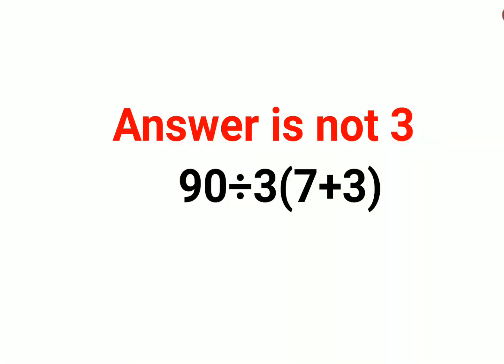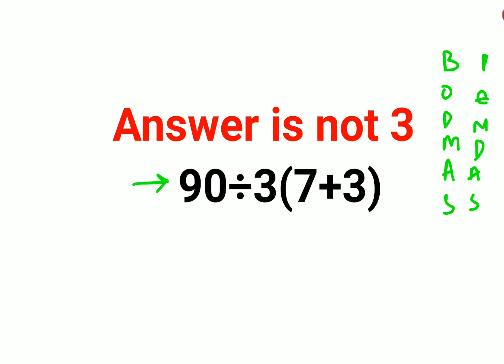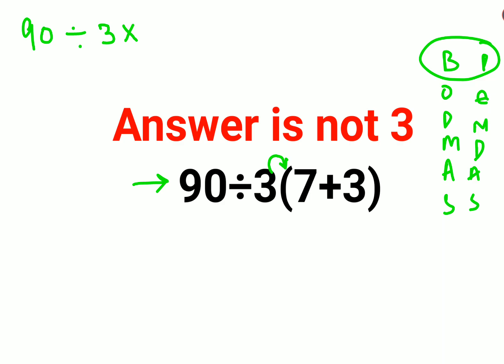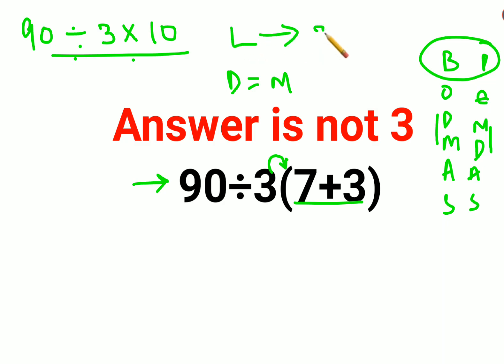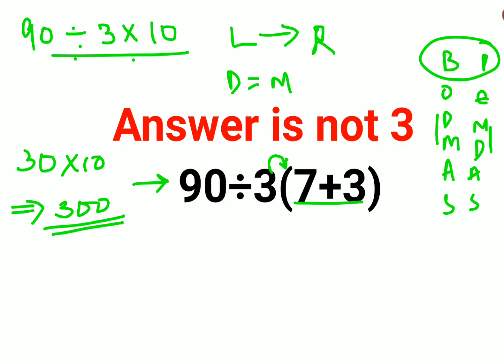90÷3(7+3) The answer is not 3. Many got it wrong! Ukraine Math Test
90÷3(7+3) The answer is not 3. Many got it wrong! Ukraine Math Test

54÷3(4+2) The answer is not 3. Many got it wrong! Ukraine Math Olympiad

factorial expressions
exponential factorial
0 factorial
5 factorial
9 factorial
1 factorial
7 factorial
2 factorial
n factorial
i factorial
factorial 7
factorial 6
factorial 5
factorial 8
factorial 9
10 factorial
52 factorial
-1 factorial
factorial hr
factorial 10
factorials e
factorial problem
factorial problems
52 factorial problem
multifactorial problem
left factorial
leetcode factorial
q-factorial
factorial results
n factorial probability
v-factor
x factorial
y=x factorial
y-factor
45 factorial answer
z-factor
z-factor formula
factorial 0.5
0 factorial is 1 proof
0 factorial is 1
0 factorial equals 1 proof
1 factorial
1 factorial equals
1 factorial 100
1 factorial 30
2 factorial calculator
2 factorial
2 factorial design of experiments
2 factorial equals
factorial 3
3 factorial answer
3 factorial factorial
3 factorial
3 factorial design
factorial 40
factorial 4
4 factorial
4 factorial combinations
4 factorial equals
4 factor fractional factorial design